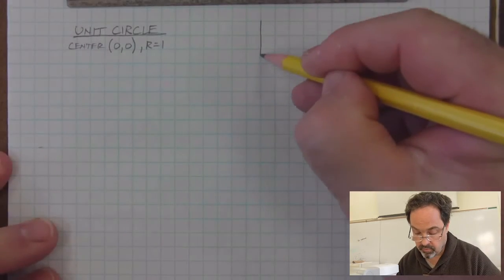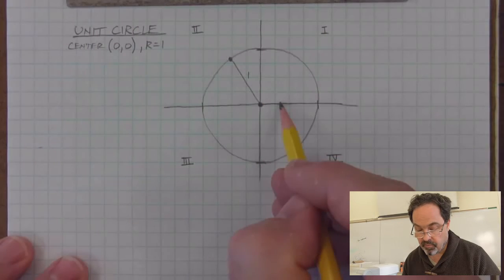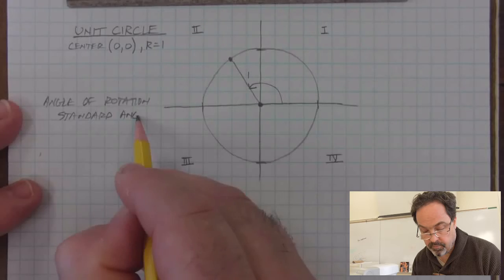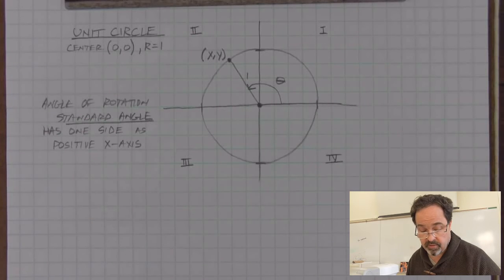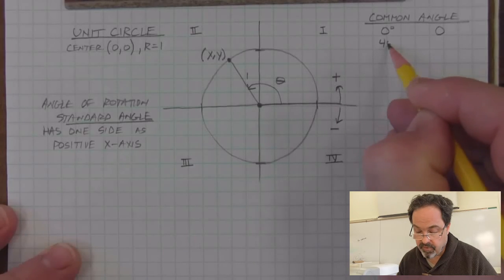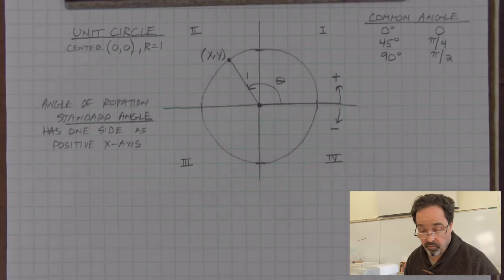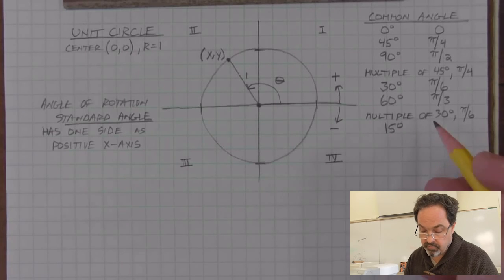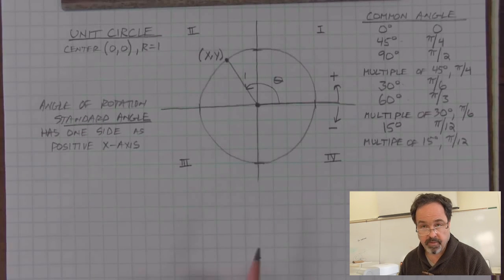VLSos Unit Circle Common Angles